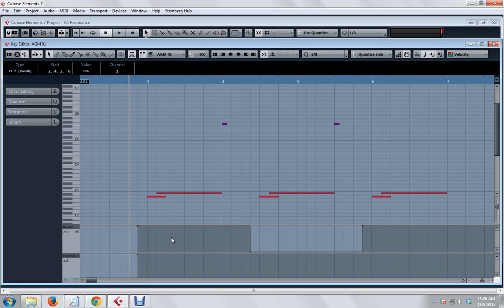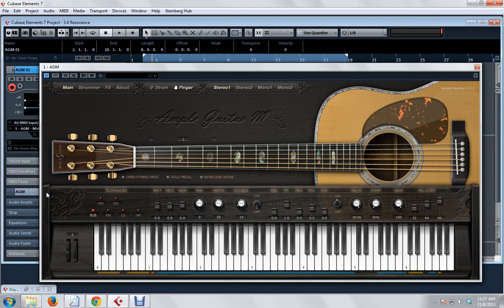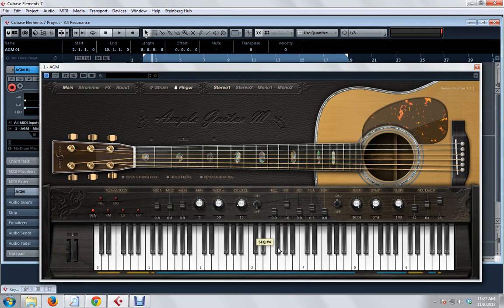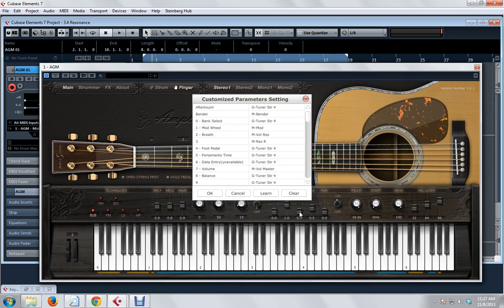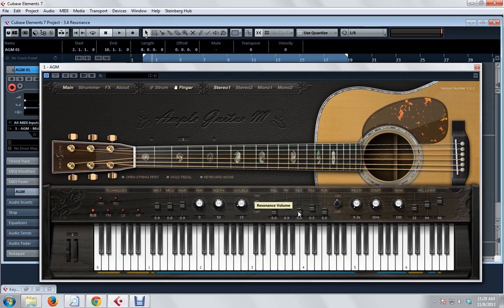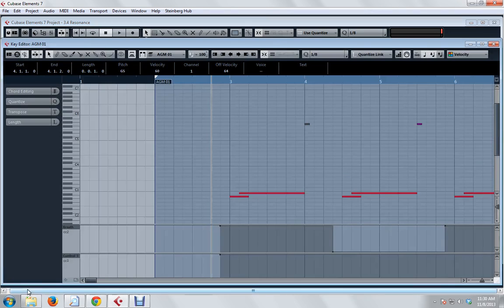[Tutorial] Automating Resonance in Ample Guitar